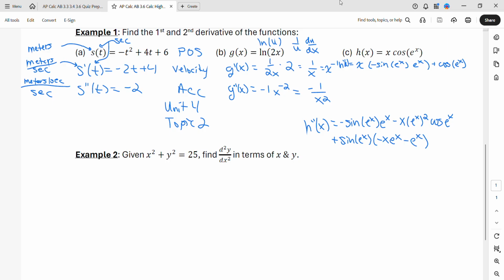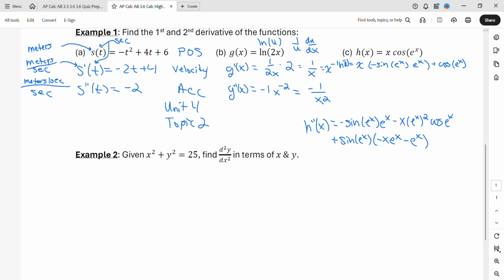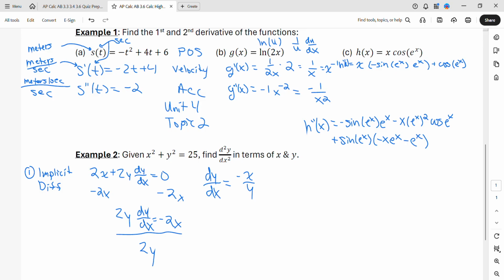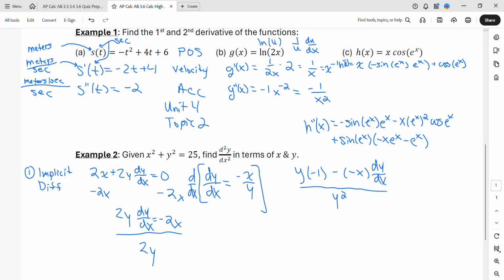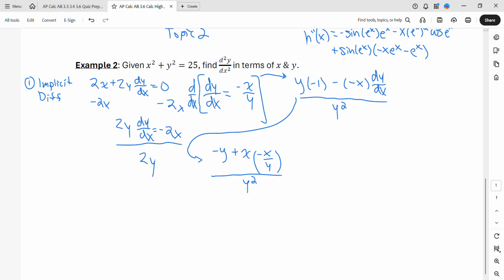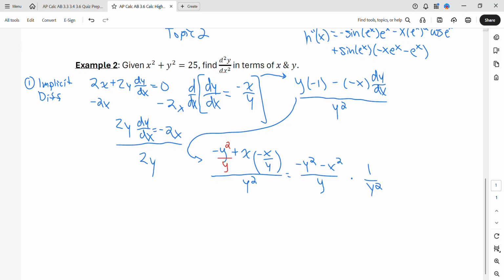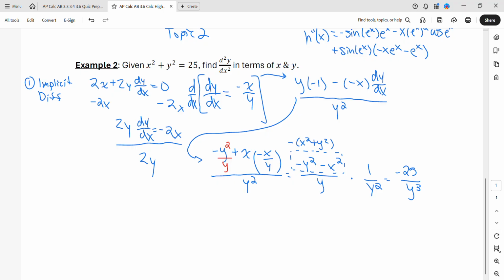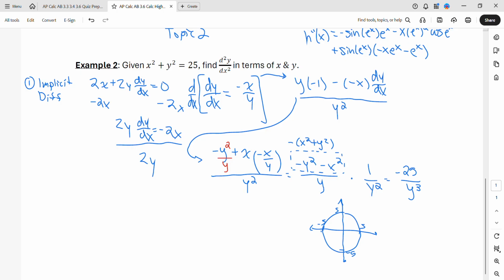AP Calc AB 3 6 Calc Higher Order Deriv 25 26 Pt 2